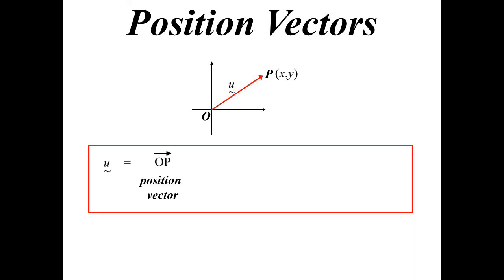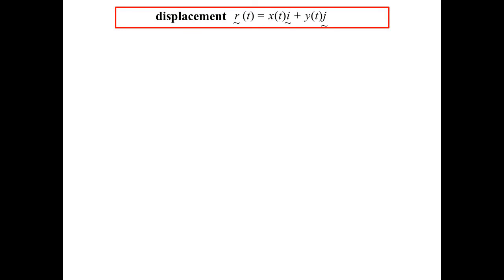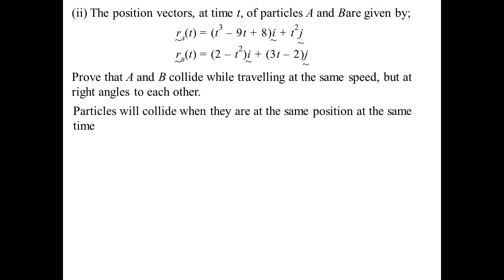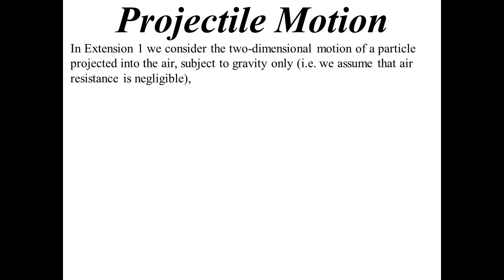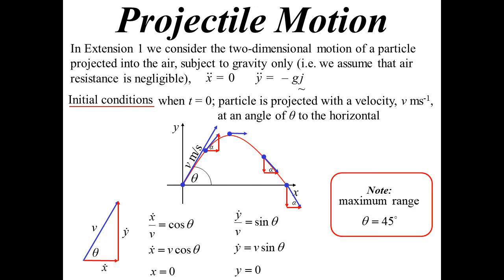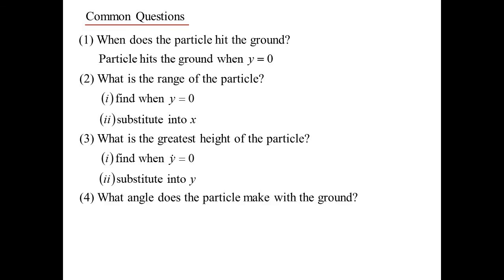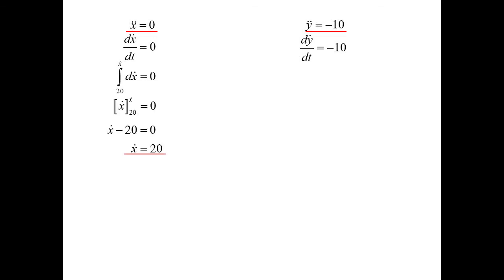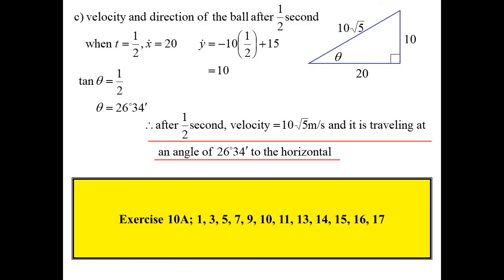12X1 T11 07 projectile motion & vectors 2022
Breaking two dimensional motion into horizontal and vertical components, and treating each as simple straight line motion